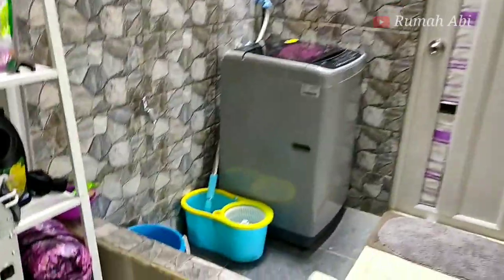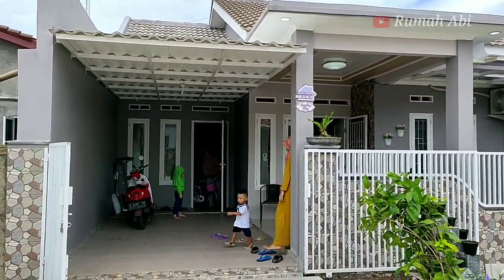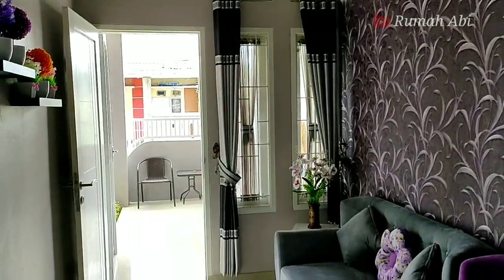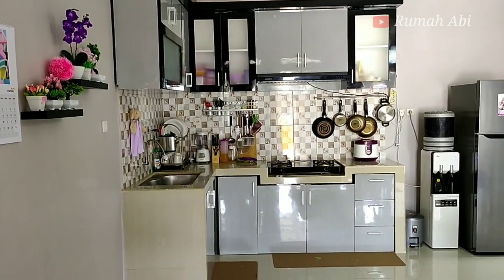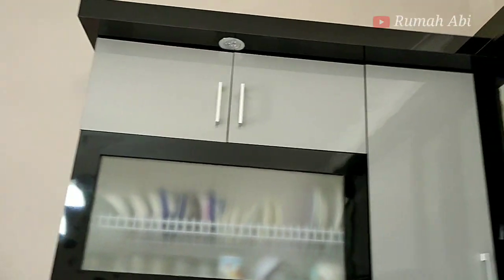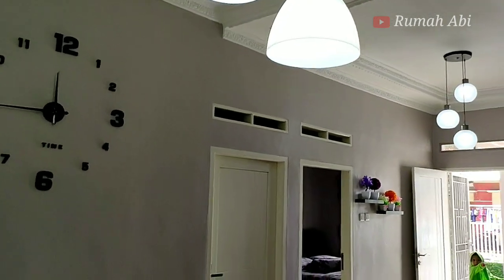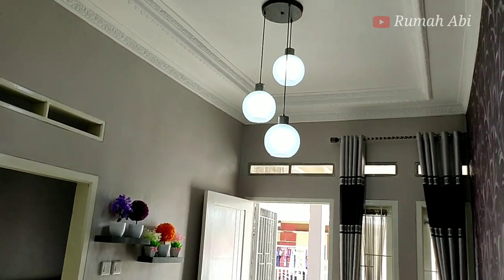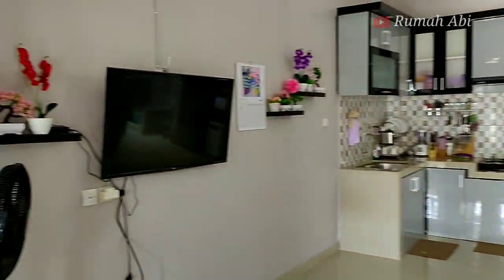BIAYA BANGUN RUMAH MINIMALIS 8X12 3JT/METER SAJA !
Berikut adalah video tentang biaya bangun rumah minimalis ukuran 8x12 meter dengan asumsi RAB 3jt/meter.

Ya rumah ini memiliki konsep rumah minimalis modern dengan memadukan warna warna monocrom dan ungu, hasilnya luar biasa bagus banget.

Untuk biaya renovasi rumah ini anggaran biaya awalnya itu 3jt/metee, jadi dengan luasan tanah 8x12 meter maka ketemu 96meter persegi.

Nah 96meter persegi ini tinggal kita kalikan 3jt / meter, jadi lebih kurang biaya bangun rumah ini adalah 288jt an, paling tidak siapkan buget tambahan bila di perlukan.

Semoga bermanfaat,